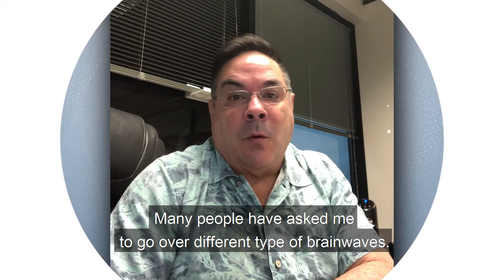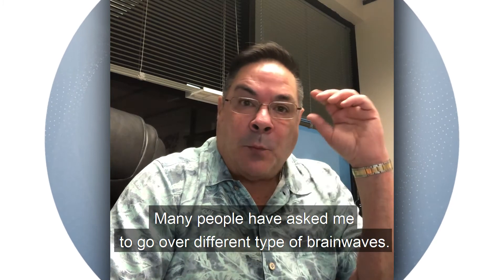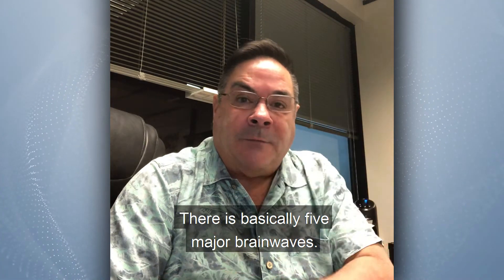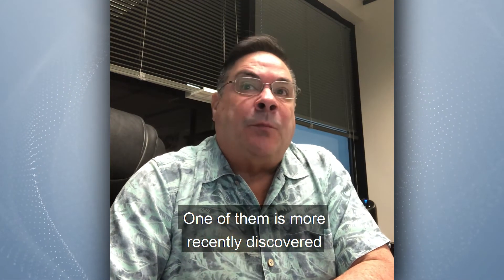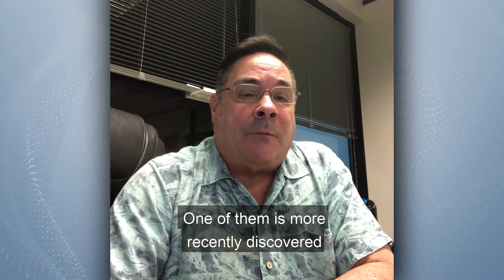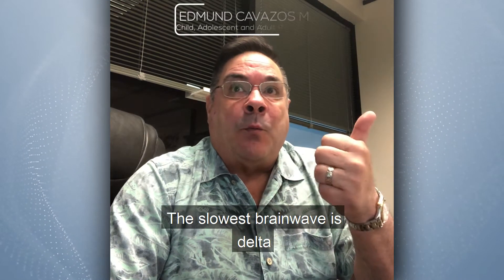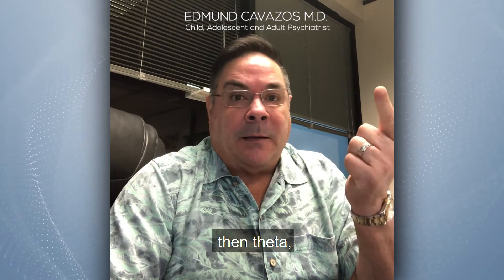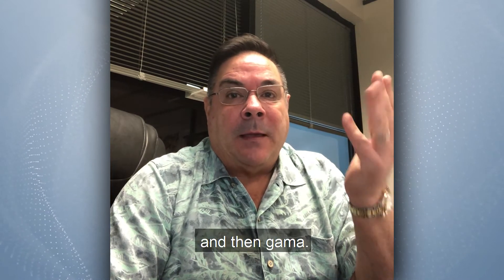Dr. Edmund Cavazos - NeoRhythm's Frequencies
Dr. Edmund Cavazos is a physician specializing in psychiatry. He works with kids, adolescents, and adults. He offered NeoRhythm devices to many of his clients.
NeoRhythm is a PEMF device using a non-invasive magnetic method of stimulation to target specific areas of the brain or body with the purpose of helping the user reach a desired state of mind such as sleep, deep meditation, relaxation, focus, pain relief, and more.